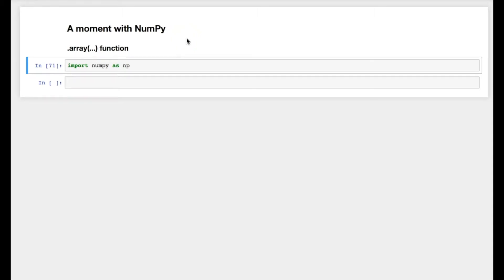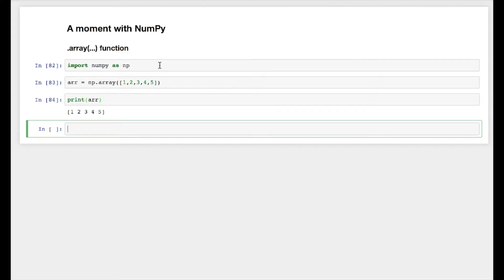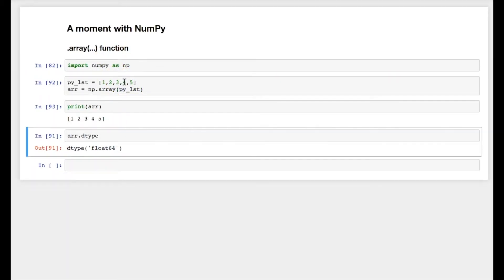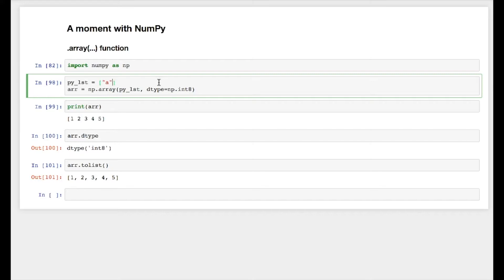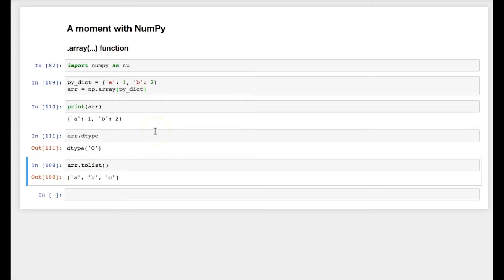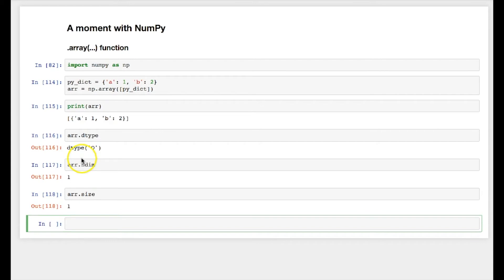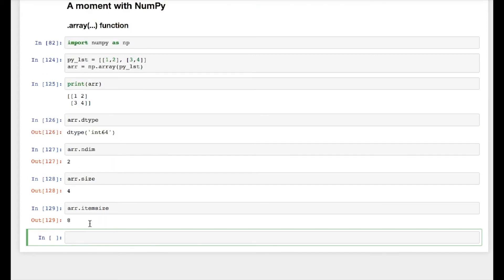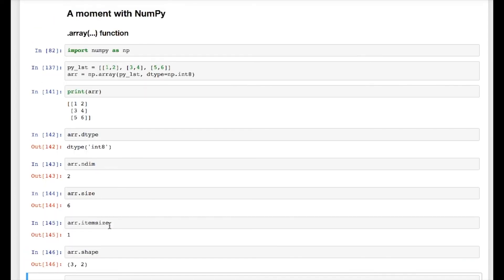Using NumPy array (...) function : A Moment with NumPy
A Moment with NumPy is a video series which explains the usage of individual functions of Numpy (A SciPy Library).

This video talks about the NumPy array function, its usage as well as its member variables

NumPy is a popular and widely used array for storing multi dimensional data and used in mathematical computations of multiple SciPy and Scikit-Learn Libraries